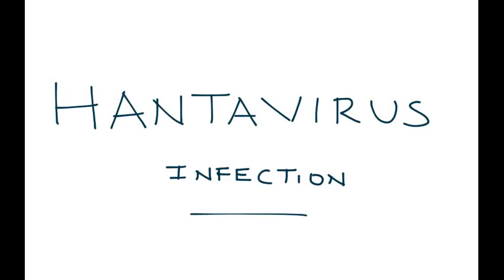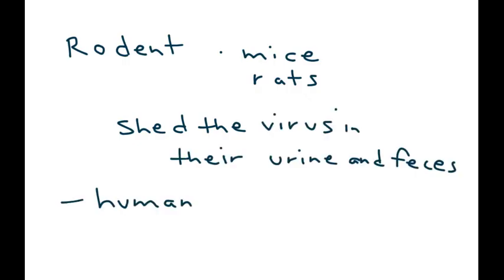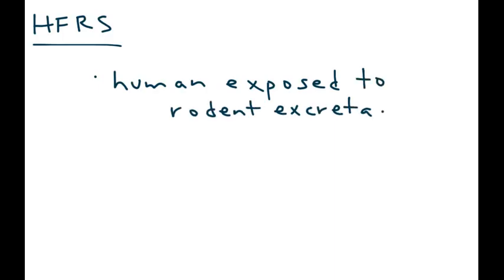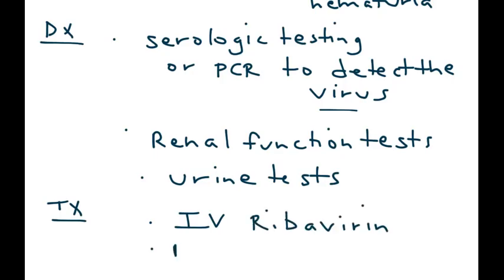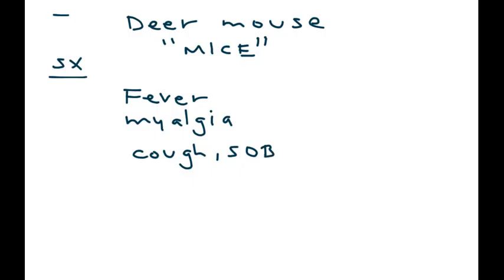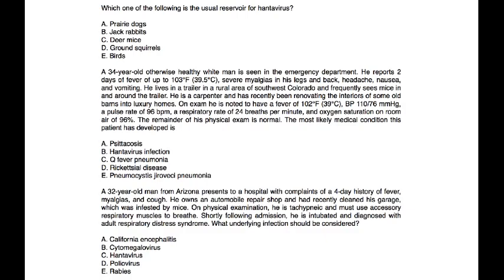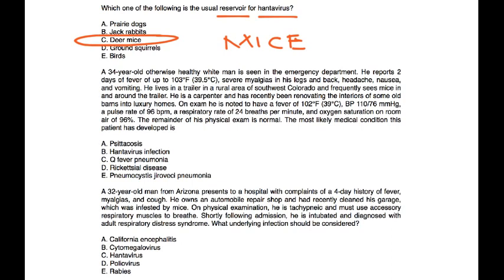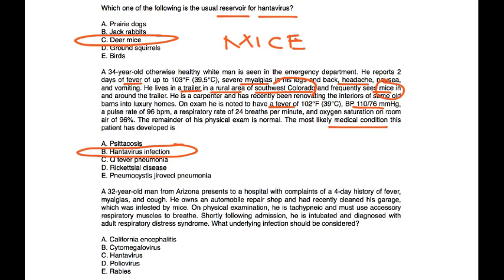Hantavirus Infection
Instructional Tutorial Video
CanadaQBank.com